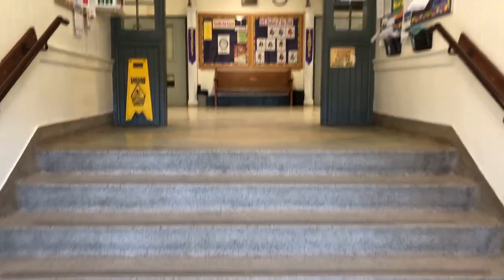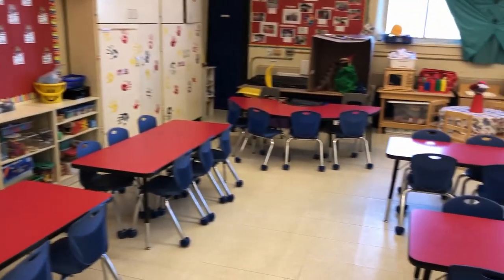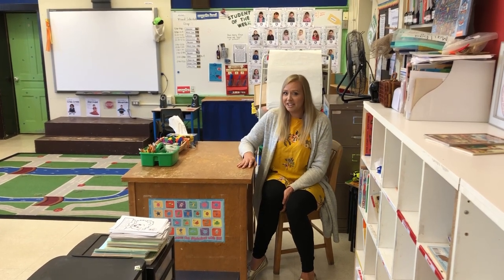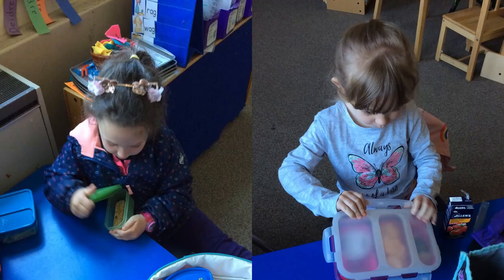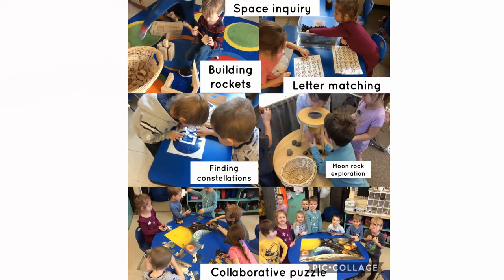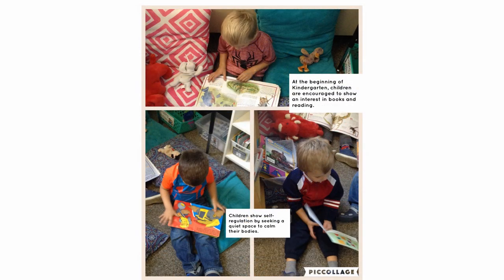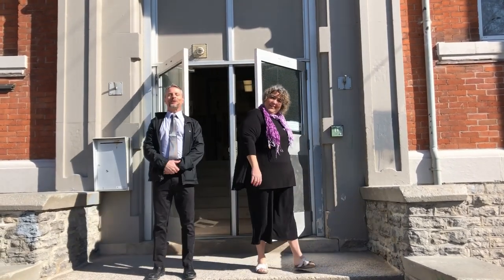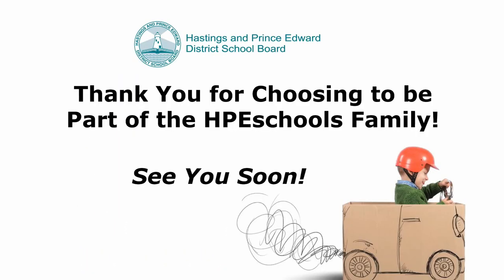Queen Victoria School: Welcome to Kindergarten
A visit to Queen Victoria School to meet the principal, some staff and tour the Kindergarten classrooms.